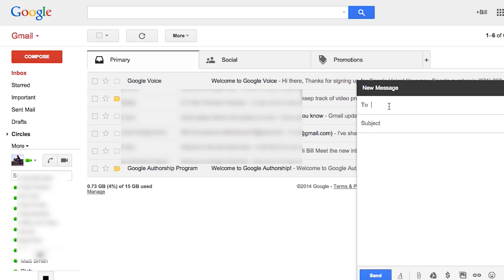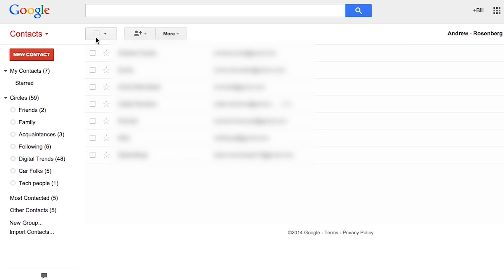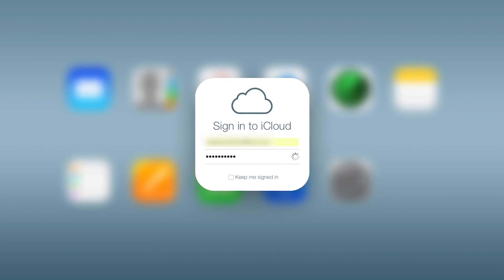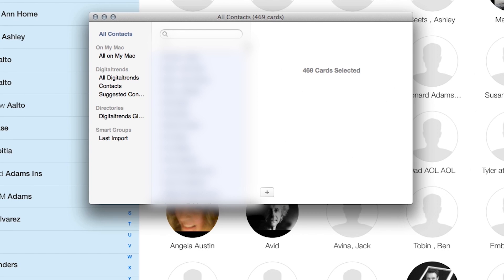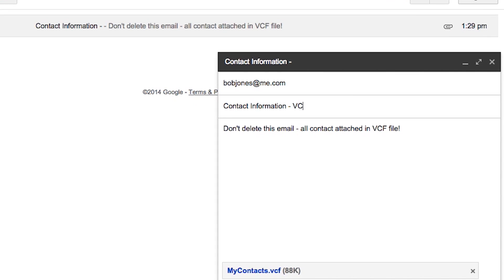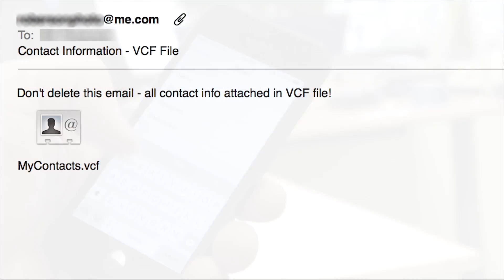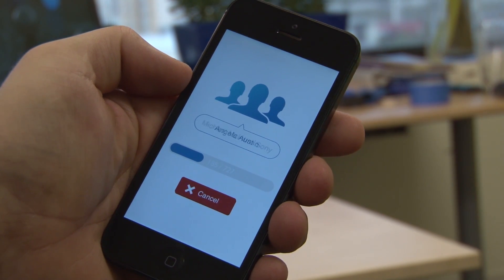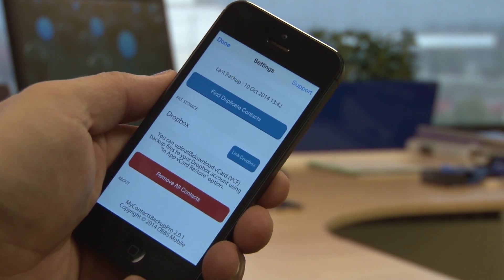How to Transfer Contacts Between iOS and Android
One of the most annoying aspects of changing phones is ensuring all your contacts are transferred over to your new device. In the olden days, this meant manually typing in countless names and phone numbers. Today, our smartphones can do most of the work for us. This guide will focus on moving contacts from iOS to Android, but the main principles of this guide will help out with other platforms.

First, you’re going to need a Gmail account, which will make moving contacts to any platform simple. If you don’t have a Gmail account, quickly sign-up for one on Gmail’s homepage. Before you even touch your new Android phone, plug your old iPhone into your computer and open iTunes. Then, find the Info tab on the menu bar at the top of the window. In the drop-down menu next to the “Sync Contacts With” box, select Google Contacts, and then type in your Gmail account information in the window which appears. This allows Gmail and Apple to update your contacts so all of the names, numbers, and emails from your phone’s contacts are now stored in your Google account.

Note: For those of you switching from Android to iPhone, simply plug in your primary phone, navigate to the Contacts page, click the Menu button, and select “Merge with Google.” Now all your phone contacts have ported over to your Gmail account.
We suggest you then log into Gmail to modify those contacts before syncing them with your new phone. If you had a Gmail account prior to this process, you will notice your contacts list is now much larger and likely has some duplicates. If you see duplicate contacts, you may need to spend some time deleting or modifying them. It’s best to do this manually, but Google does have a “merge contacts” tool which attempts to do the same thing, it’s just not always accurate.

If you want to give it a try, got to the “more” button with the downward arrow, located near the upper-left portion of the window while on your Gmail contacts page. The drop-down menu gives you the option to “find and merge duplicates.” Selecting this option tells Google to automatically search your contacts for duplicates.
Transferring contacts

Now that you have your contacts in Gmail organized exactly how you want them, it’s time to put them on your phone. If you haven’t powered up your new phone yet, this process will be easy. When you first boot up your new phone it asks if you want to sync your phone to a Google account. Simply enter in your Gmail information and your phone automatically imports all the contacts from your account. We told you it was easy.

However, if you couldn’t wait and already turned on your phone, but didn’t sync it with a Google account, head to the settings menu. There, you want to select the “Accounts & Sync” option which shows you every account synced with your phone. At the bottom of the page you will see a button labeled “Add Account,” where you’ll now enter your Gmail login. Once you select your Google account, it will not only sync all your contacts to your phone, but it also automatically sets up your email too.

Note: For those switching from Android to iPhone, just hop on your new phone, enter the Settings menu, select the Mail, Contacts, Calendars tab, and then click Gmail. Enter in your Gmail login info, and your iPhone will sync with all those contacts you just moved into your Gmail account.